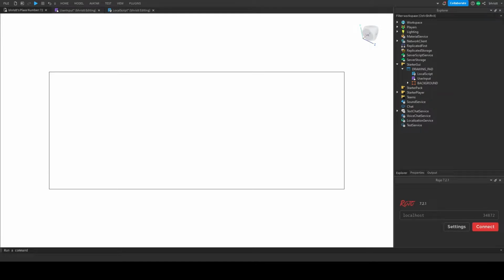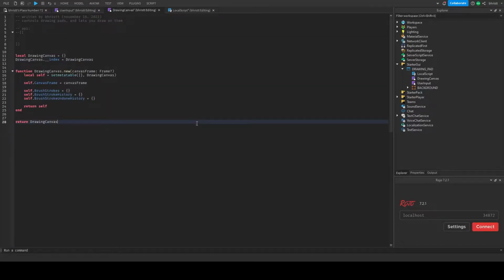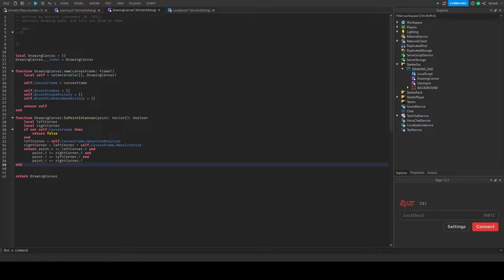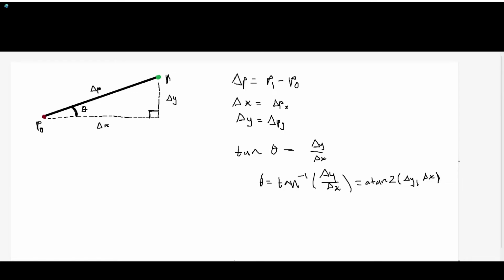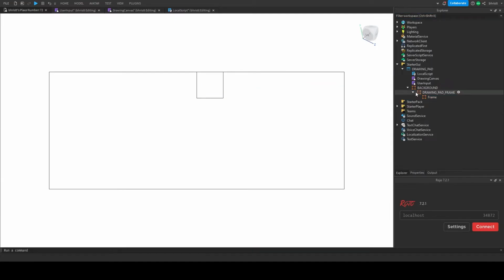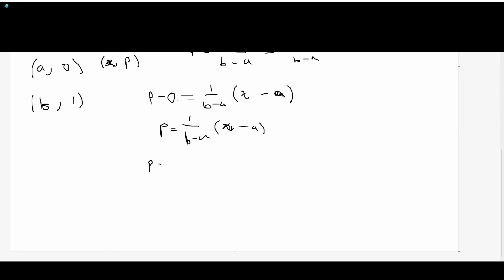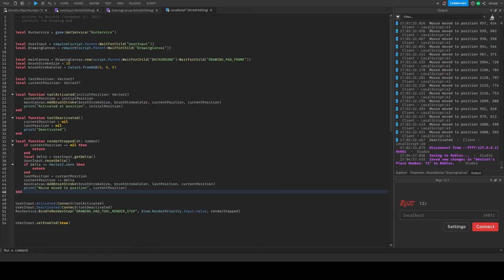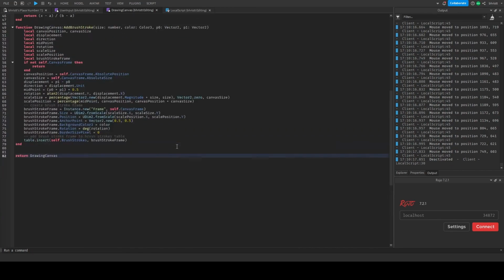Roblox Development: How to make a Drawing Pad on Roblox Studio pt. 2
In this video, I go over how to make the "DrawingCanvas" class. The DrawingCanvas class maintains and manages "BrushStrokeFrames," frames that, when aligned and put together, create seemingly smooth brush strokes. I also edit the UserInput module a bit.

00:00 - Introduction
00:20 - Edits to UserInput ModuleScript
01:52 - Explanation of the DrawingCanvas ModuleScript
03:03 - Required math
03:43 - Starting the DrawingCanvas class
07:25 - Math of BrushStrokeFrames
11:55 - AddBrushStroke function
14:37 - Percentage of a number x within the interval [a, b]
18:51 - Completing the AddBrushStroke function
21:49 - Implementing the DrawingCanvas ModuleScript
23:47 - Testing the DrawingCanvas functionality
24:24 - Conclusion